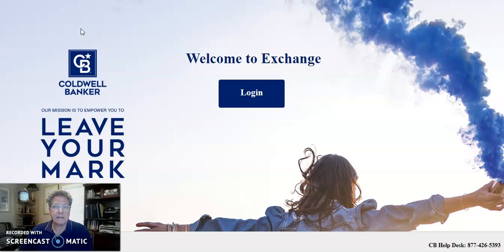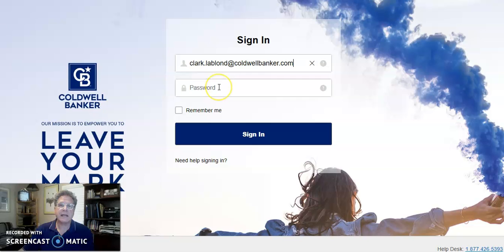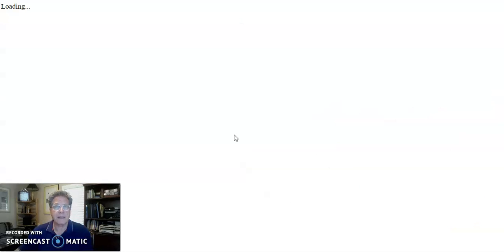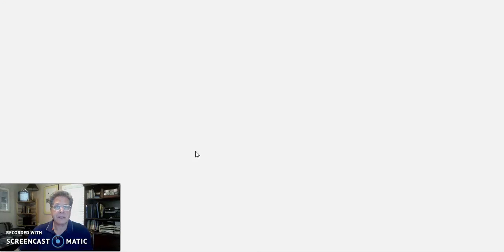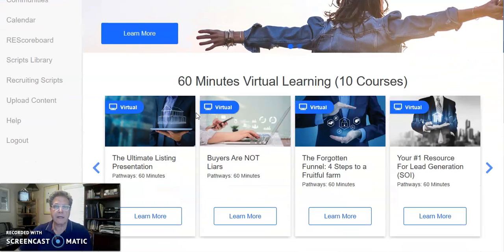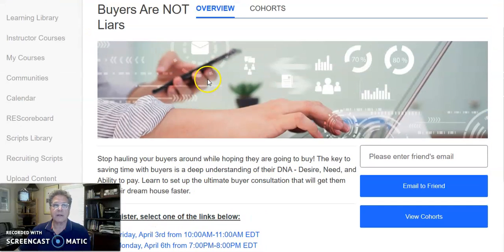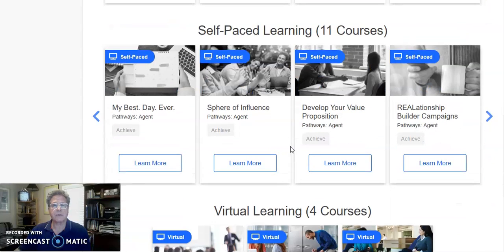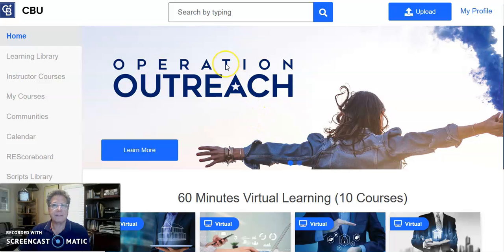Accessing the CBU Learning Center - CBV EDGE Technology Street Smart Course 300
There are quite a few educational opportunities through Coldwell Banker and the CBU Learning center.  Some courses are self-paced and others are virtual.  This video shows you how to access these courses to enhance your business.